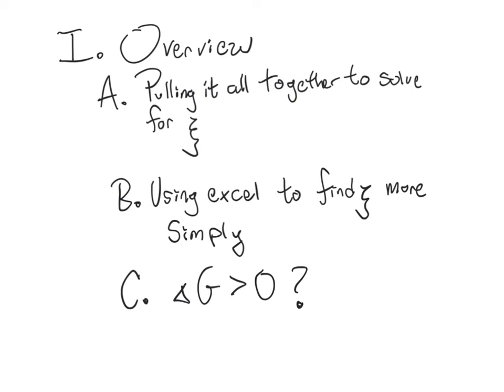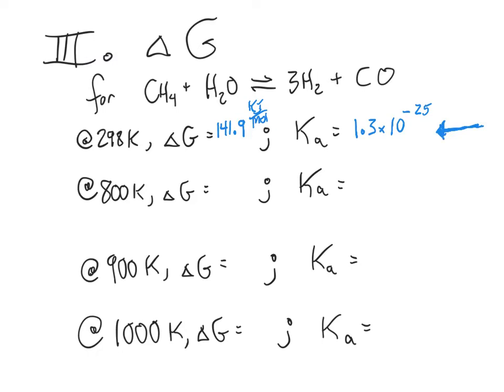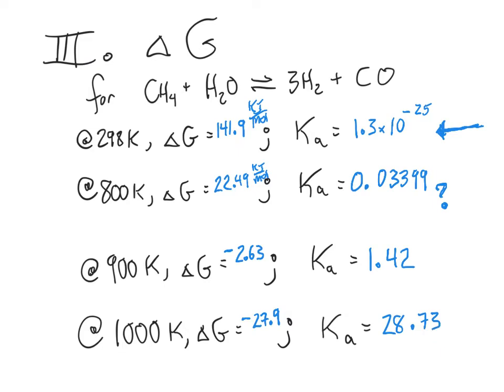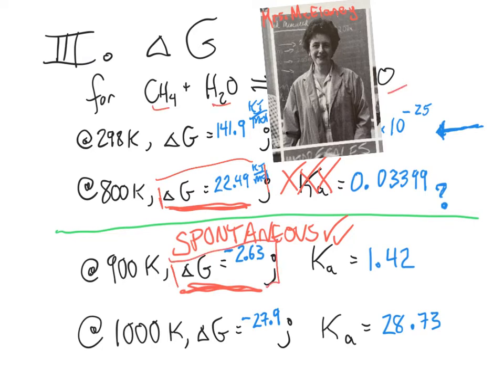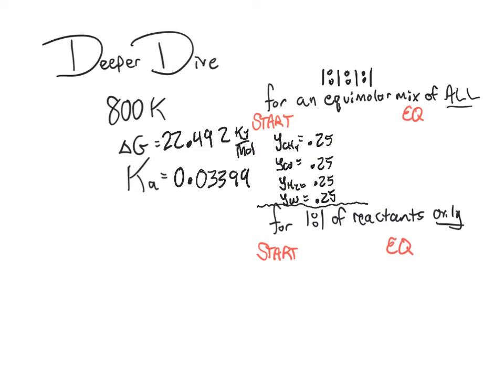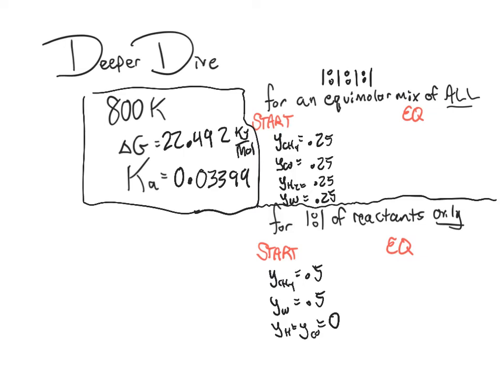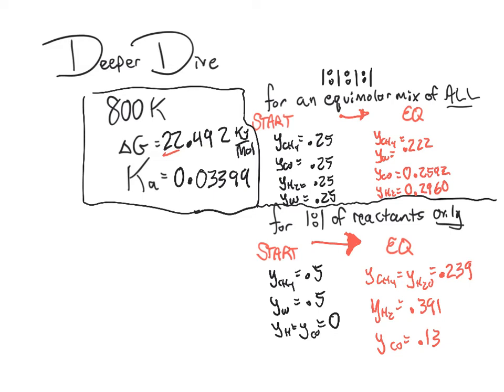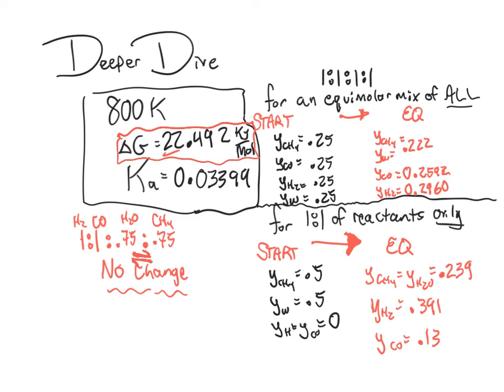Meaning of delta G of reaction - Chemical Engineering Thermodynamics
We use delta-G to see if we expect a reaction to be spontaneous as written. Or not.  It's a little trickier than that, it turns out.
CORRECTION: The values I give for mole fraction resulting from a 1:1 mixture of CH4 and H2O are for P=0.5 bar, NOT P=1.0 bar.